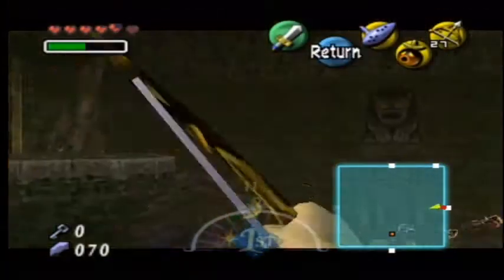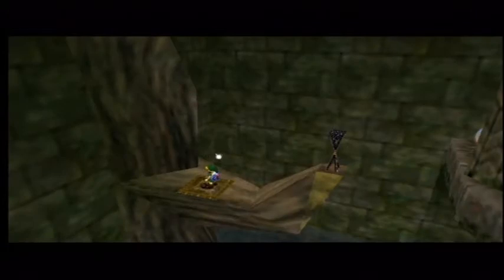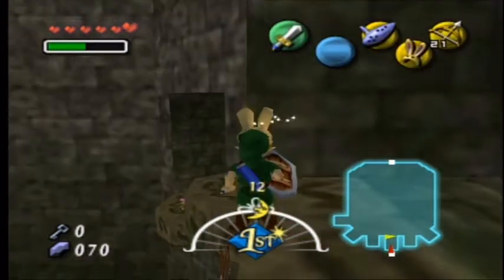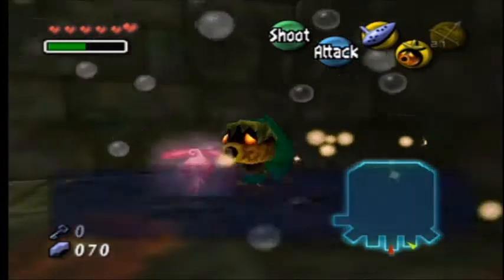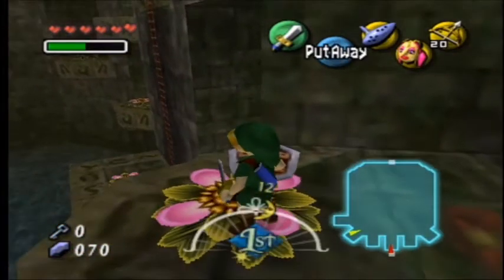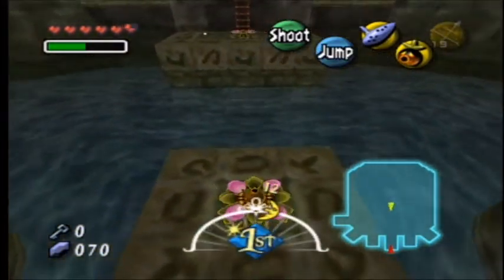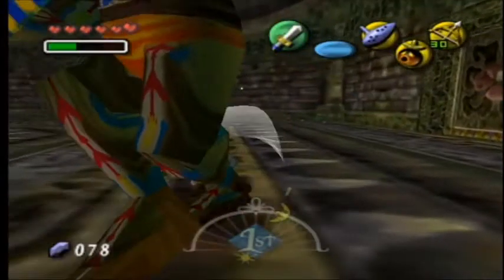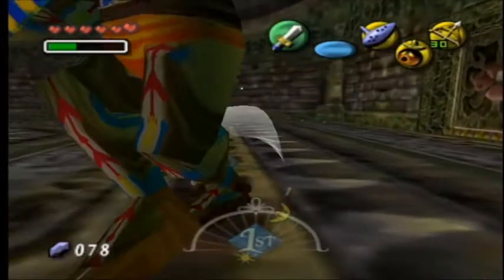The Legend of Zelda : Majora's Mask - Part 11 [Dicku princess]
OMFG YAS we found like our blue berry bfff bae day one gurl. But she hatin on her father for the monkey she loves. GASP drama comedy show.